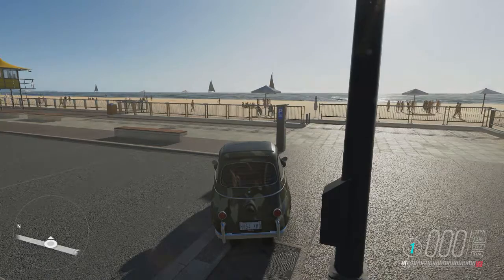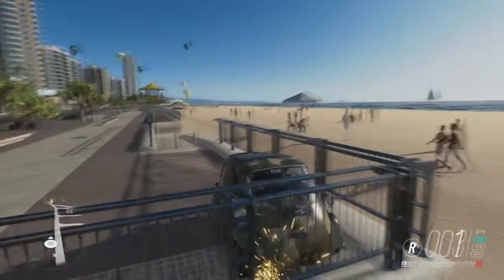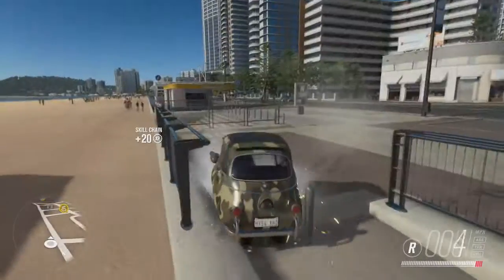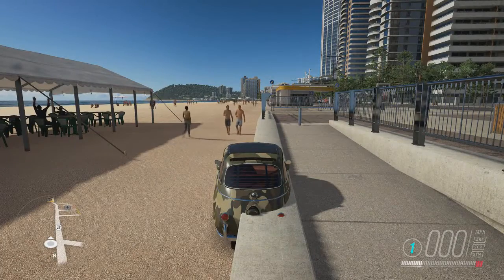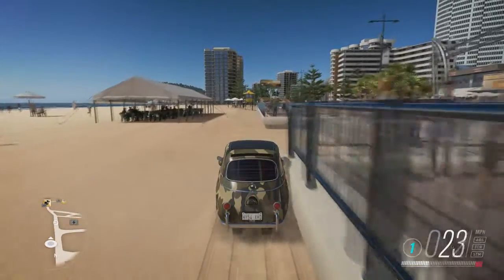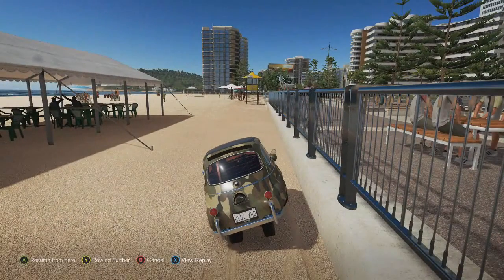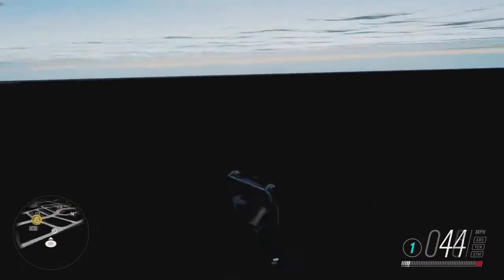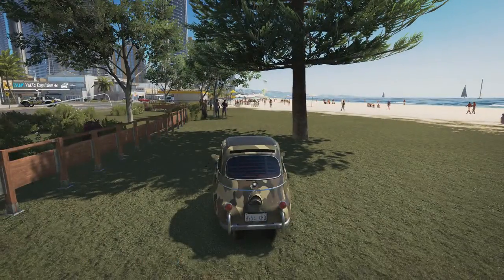Forza Horizon 3 - NEW OUT OF MAP GLITCH?!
Yo guys it is Hyrax here with a brand new video...

So I came across this and wondered if it was new or not so I decided to make a video on it. If  this has already been found by many people then I am sorry. So please don't be savages in the comments :)